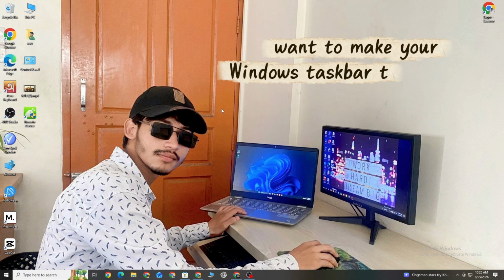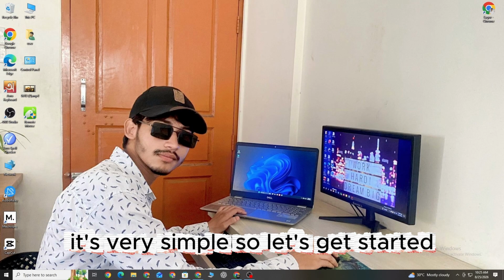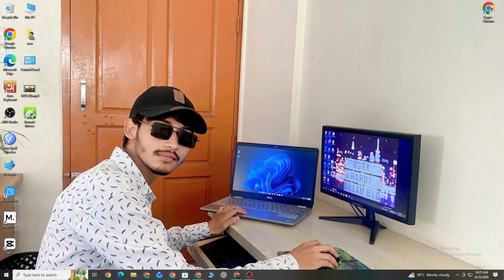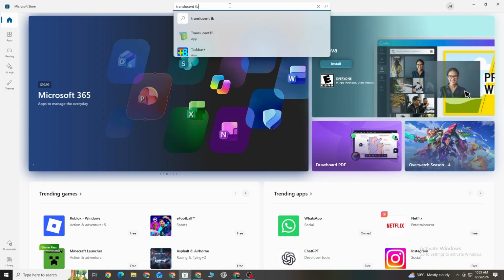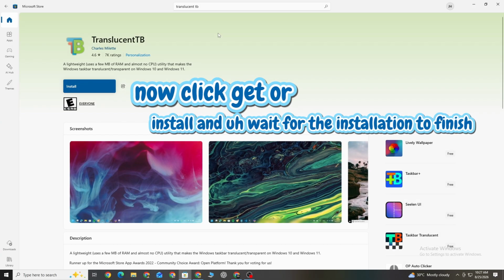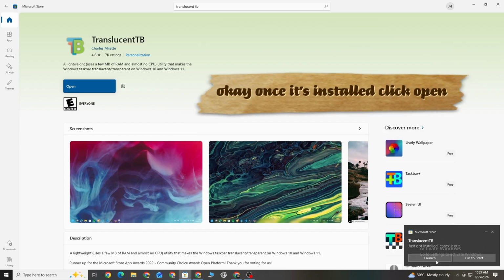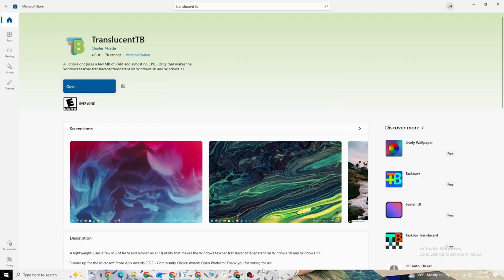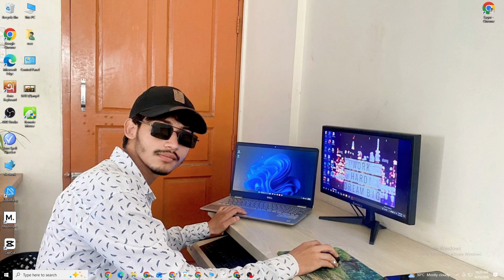How to Make Your Windows Taskbar Transparent | TranslucentTB Tutorial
Want to make your Windows Taskbar transparent?
In this quick and easy tutorial, I'll show you how to make your Windows Taskbar transparent using TranslucentTB.
TranslucentTB is a simple tool that lets you customize the appearance of your Windows Taskbar and give your desktop a cleaner, more modern look.
In this video, you'll learn:
How to install TranslucentTB
How to make your Windows Taskbar transparent
How to change the Taskbar appearance
How to customize your Windows desktop